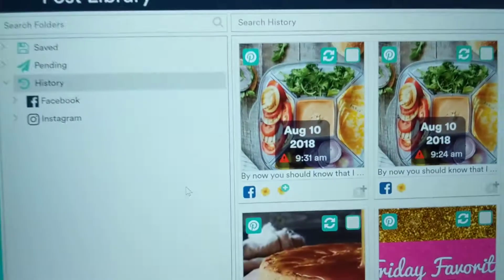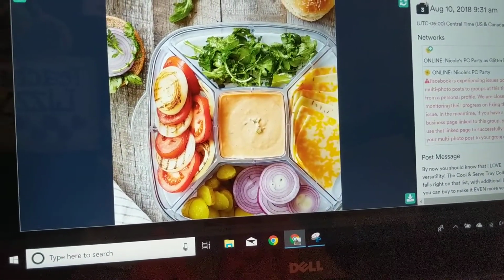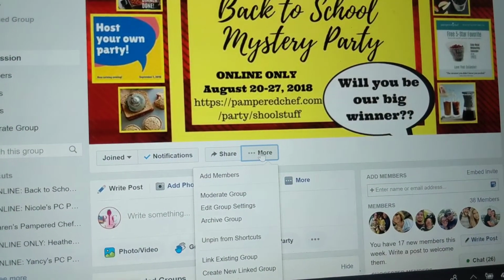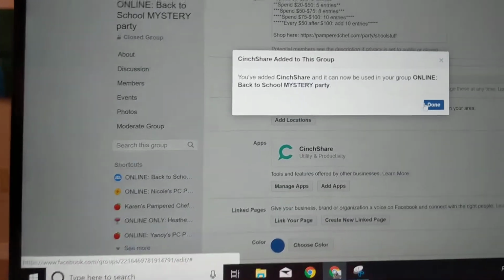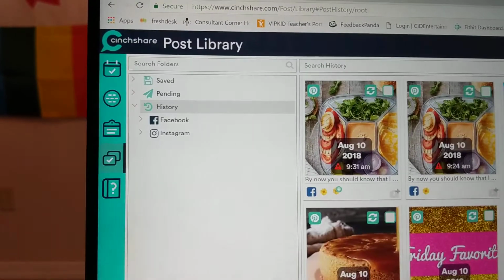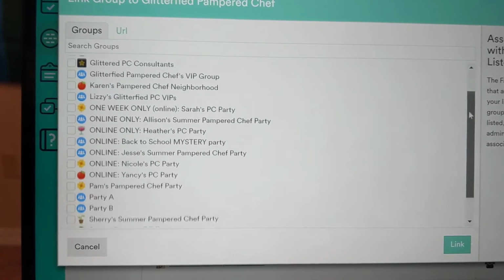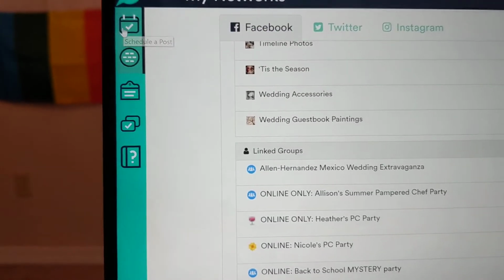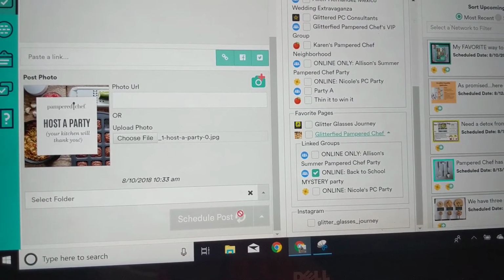Cinchshare Update - How to allow and link biz page (multi-photo post)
This morning I had issues with my posts not going through. After some help from a fellow consultant, I was able to fix the problem. Here's my video how-to!